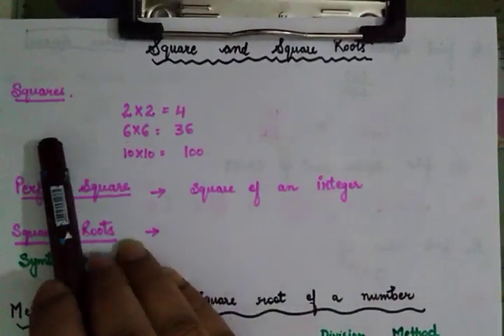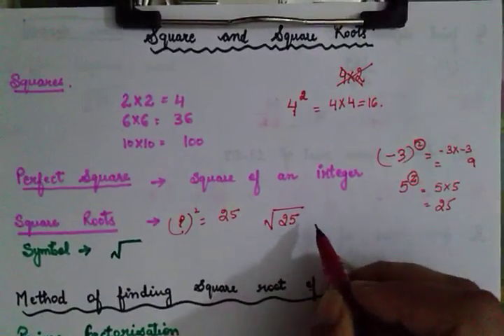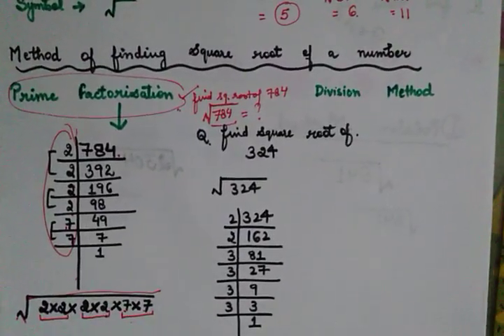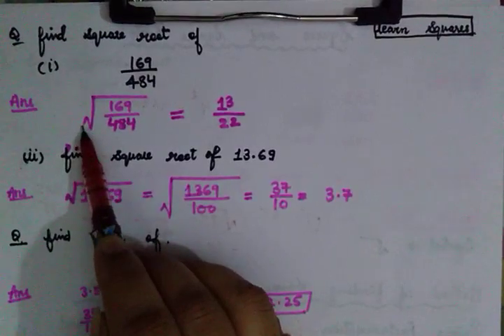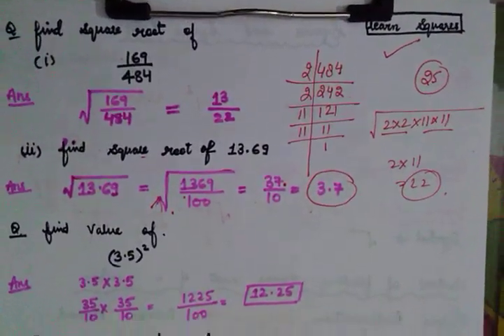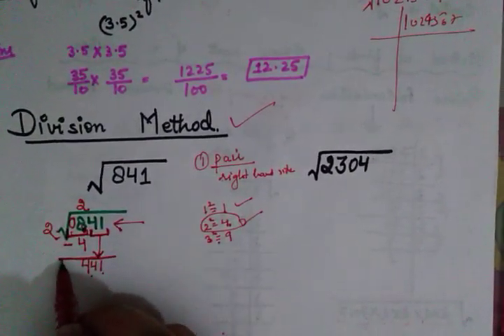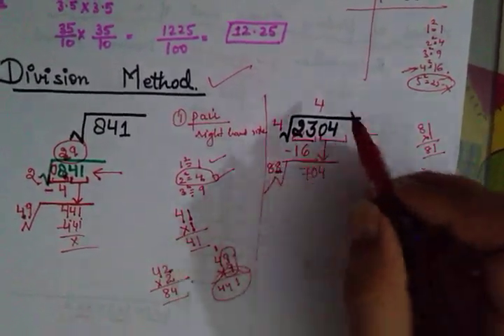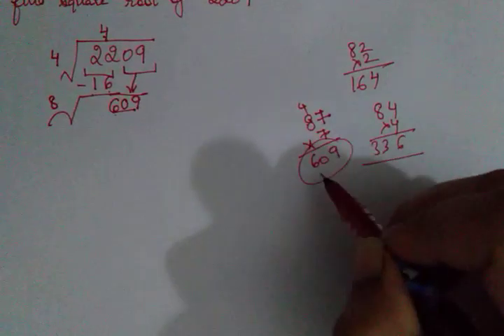Class 8 Maths - Square and Square Roots Part-1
This chapter is covering techniques of calculating square roots - prime factorisation and division method.